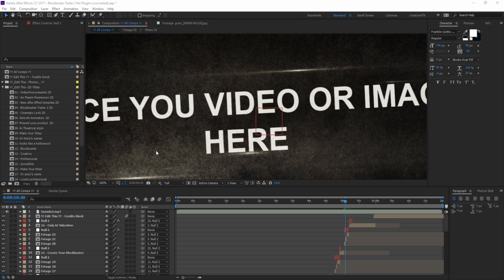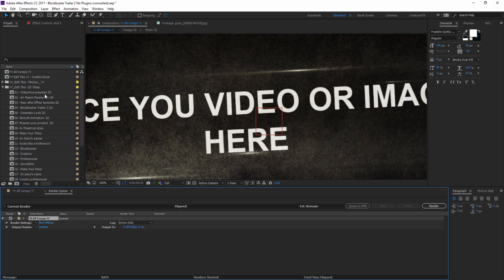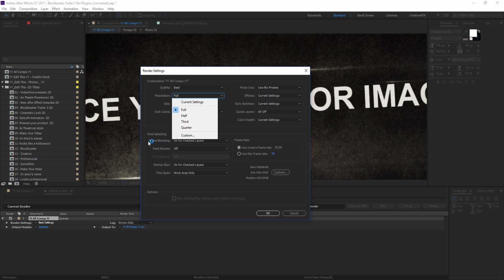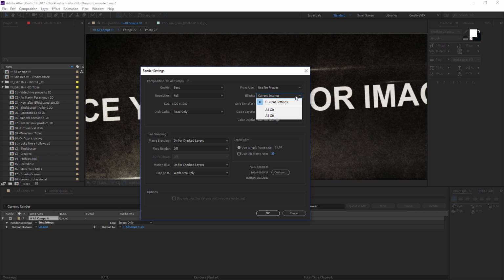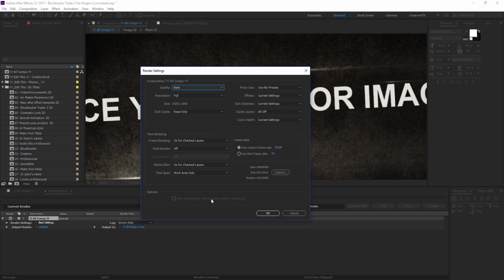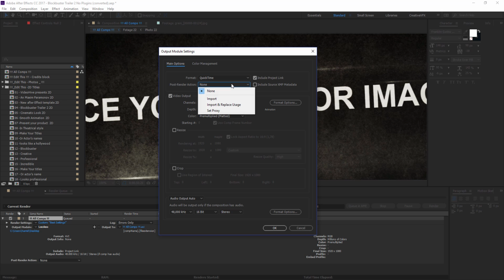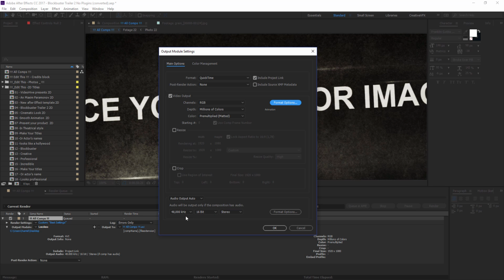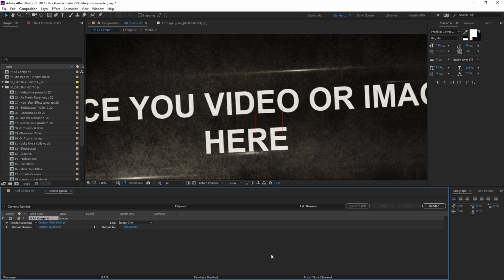After Effects - Render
This is the introduction video  to Basic render settings in a series of basic After Effects tutorials.
CreativeVFX.net provides free and easy to learn After Effect tutorials..